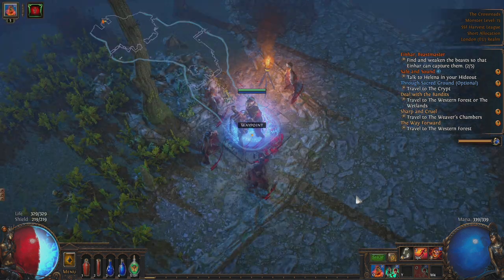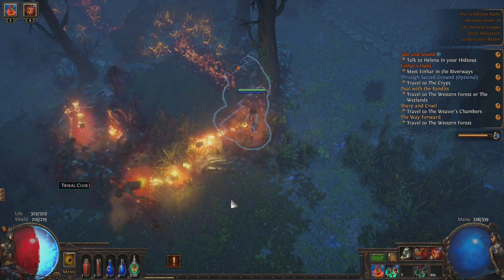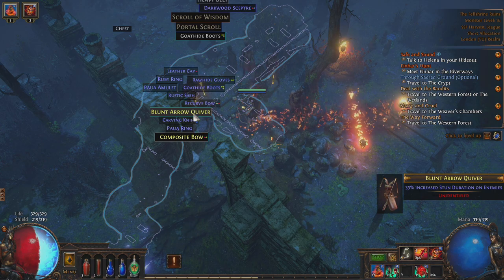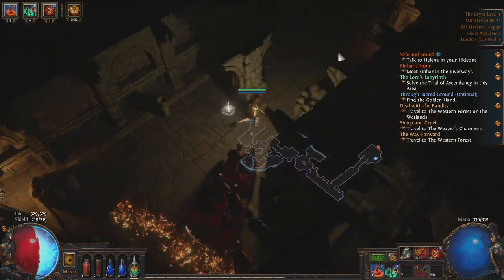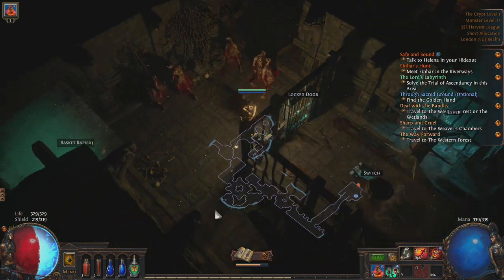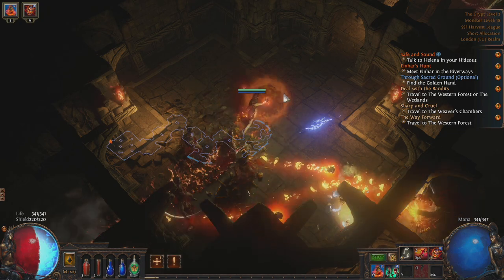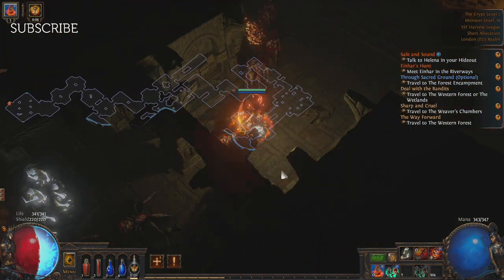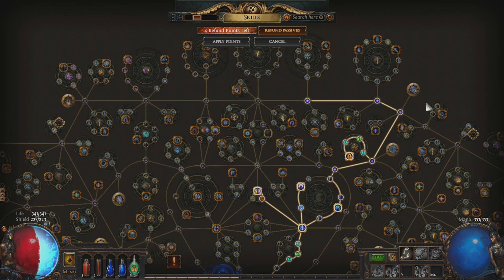Path Of Exile Walkthrough - The Crypt Path Of Exile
If this is your first time here please check out Path Of Exile Walkthrough Part 1 Which will be at the beginning of my Path Of Exile Playlist. In this episode, we will be taking a look at the Ship graveyard and helping out the ghost Captain Fairgreaves. I'm a fairly big fan of this game and hope that it rises to compete with the likes of Diablo as I feel like Path Of Exile truly gives such game a good run for their money.

You are an Exile, struggling to survive on the dark continent of Wraeclast, as you fight to earn power that will allow you to exact your revenge against those who wronged you. Created by hardcore gamers, Path of Exile is an online Action RPG set in a dark fantasy world. With a focus on visceral action combat, powerful items and deep character customization, Path of Exile is one of two free to play games and has the fairest game economy out of any of them.

I really hope that we get some great success and fun out of Path Of Exile while we wait for Path Of Exile 2 to arrive next year. (fingers' crossed)